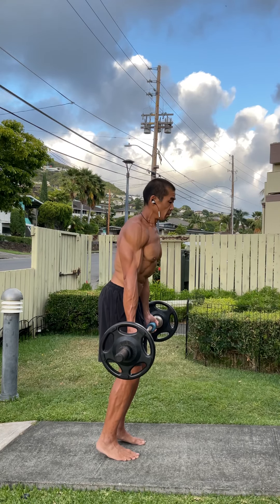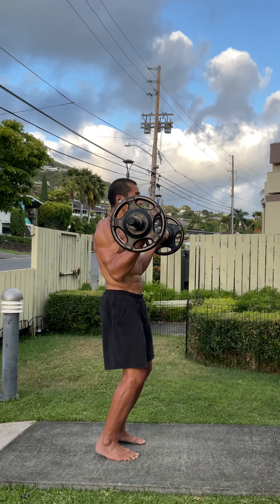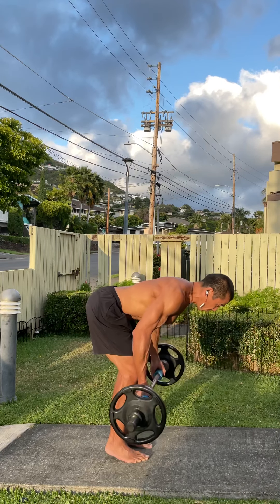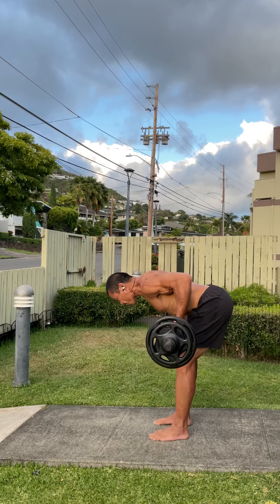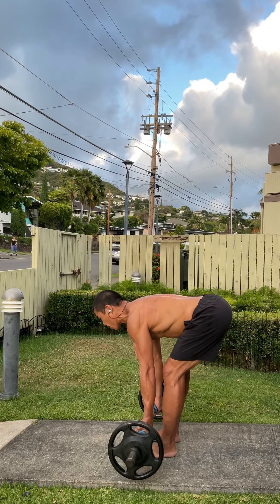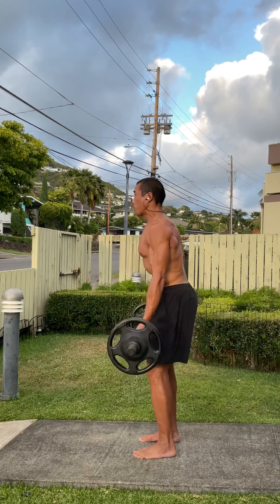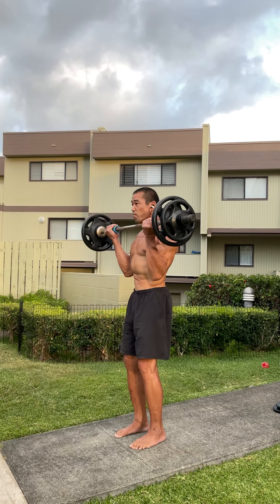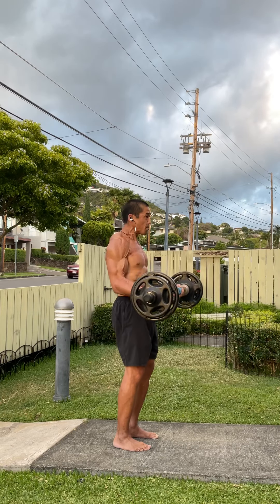Day 360 FitPro Hawaii Workout - Curls + Rows (80-100 lbs.) - May 12, 2021, 6:03 pm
Fat Grips

Bill Maeda
Age: 52
Height: 183 cm/6’0”
Weight: 88.5 kg/195 lbs.

WARNING:
The fitprohawaii channel and its videos  are  not meant to be instructional or “how to”. It’s just a log of all the training I do in a day, and some of it can be considered dangerous.

TRT, PEDs, SARMs, GH?
You don’t know me well enough for me to deserve your trust, but please accept my word to you and the other viewers that I have never used TRT (testosterone replacement therapy), PEDs (performance enhancing drugs) SARMs or GH past or present. I’m a stage 3C cancer survivor, and I have no interest in those substances or their effects.

I started this channel on May 13, 2020 as a way to keep my clients motivated. It’s grown a little, and there are now a few good people who have placed a lot of trust in my word and my practices. I would never betray that.

My name is Bill Maeda, and I’m a husband, a father, and a personal trainer living and loving life in Honolulu, Hawaii.
Aloha 🤙Bill

I use Threragun G3 Pro every day: